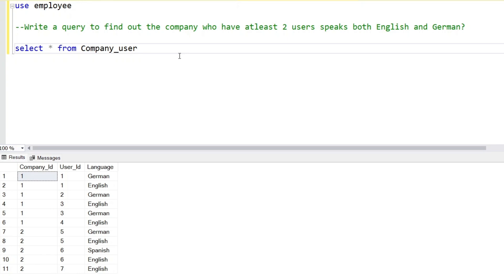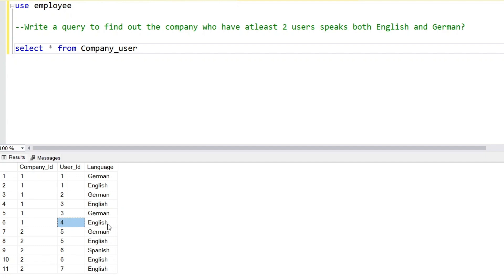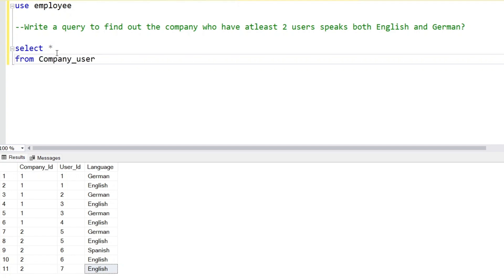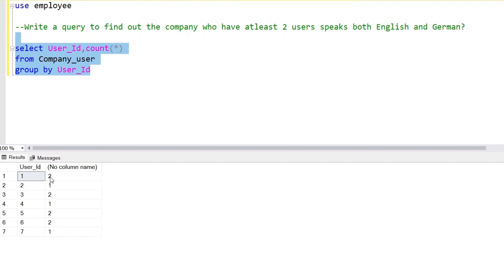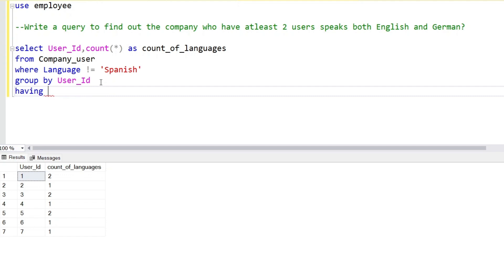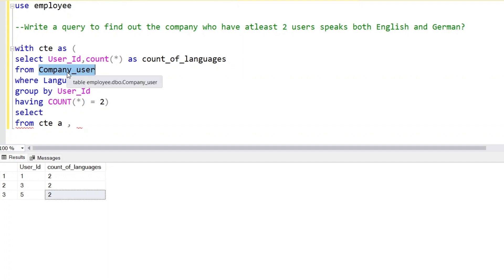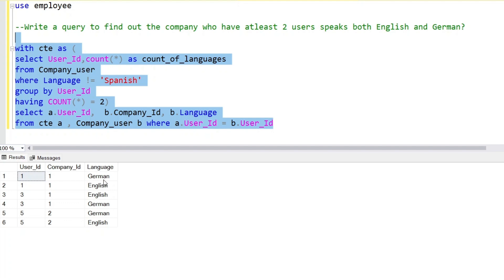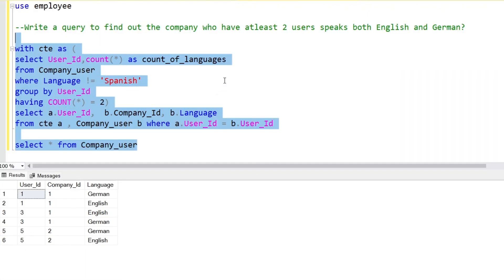Capgemini SQL Interview Question | SQL Interview Question no 11 | Daily SQL Practice | Advanced SQL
In this video, we tackle a common SQL interview question: How do we find employees who speak both German and English? We’ll walk through a practical scenario where we have an Employee Languages table and must filter employees based on their languages.

You’ll learn the following:

How to use GROUP BY and HAVING in SQL.
How to filter results based on multiple conditions.
A step-by-step breakdown of the query logic to solve real-world problems.
This type of question is often asked in SQL interviews, and mastering it will give you an edge in data-related roles!

Table SCript
CREATE TABLE Company_user (
 Company_Id VARCHAR(512),
 User_Id INT,
 Language VARCHAR(512)
INSERT INTO Company_user (Company_Id, User_Id, Language) VALUES ('1', '1', 'German');
INSERT INTO Company_user (Company_Id, User_Id, Language) VALUES ('1', '1', 'English');
INSERT INTO Company_user (Company_Id, User_Id, Language) VALUES ('1', '2', 'German');
INSERT INTO Company_user (Company_Id, User_Id, Language) VALUES ('1', '3', 'English');
INSERT INTO Company_user (Company_Id, User_Id, Language) VALUES ('1', '3', 'German');
INSERT INTO Company_user (Company_Id, User_Id, Language) VALUES ('1', '4', 'English');
INSERT INTO Company_user (Company_Id, User_Id, Language) VALUES ('2', '5', 'German');
INSERT INTO Company_user (Company_Id, User_Id, Language) VALUES ('2', '5', 'English');
INSERT INTO Company_user (Company_Id, User_Id, Language) VALUES ('2', '6', 'Spanish');
INSERT INTO Company_user (Company_Id, User_Id, Language) VALUES ('2', '6', 'English');
INSERT INTO Company_user (Company_Id, User_Id, Language) VALUES ('2', '7', 'English');